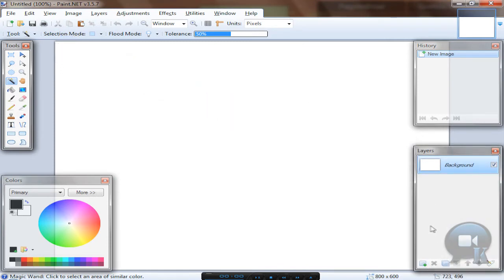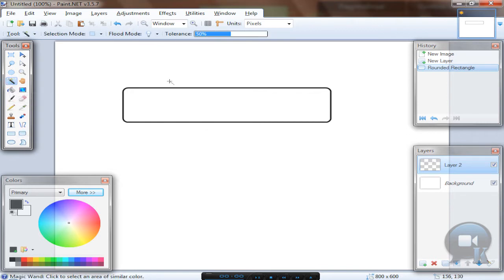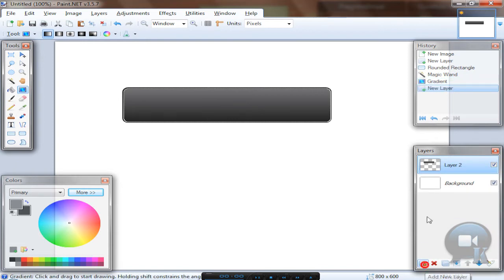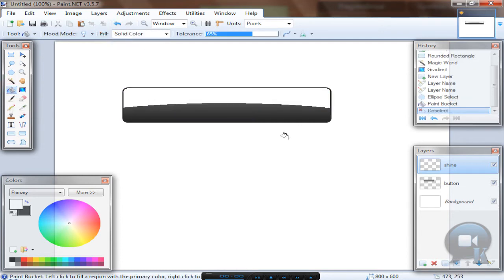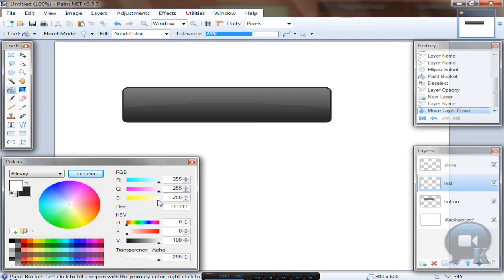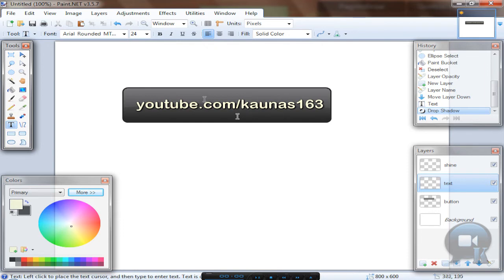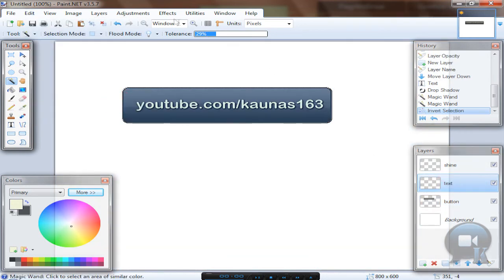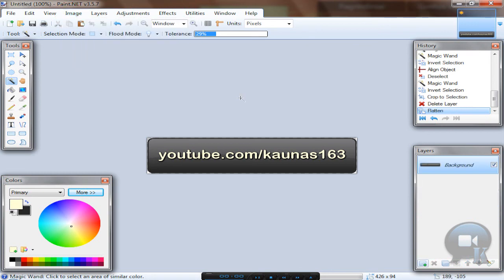Paint.NET tutorial number 80 - Simple button